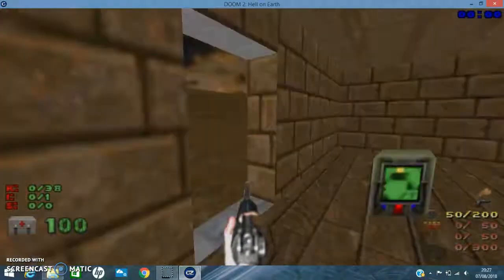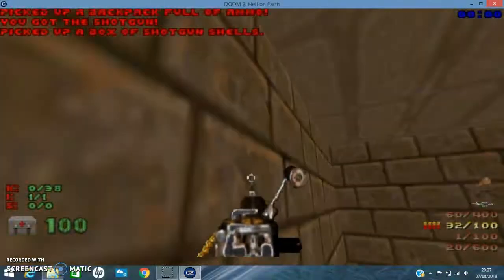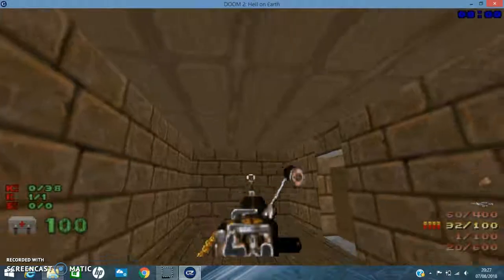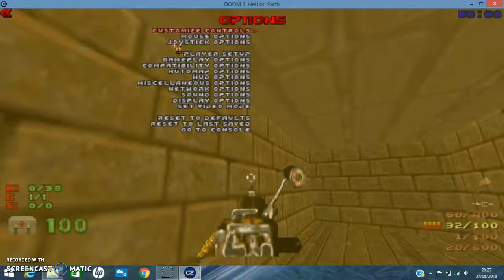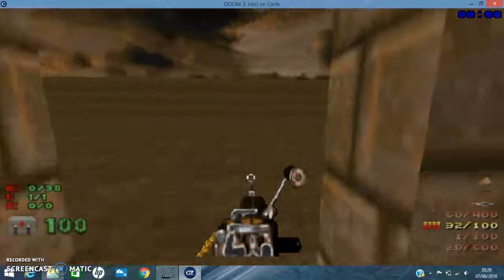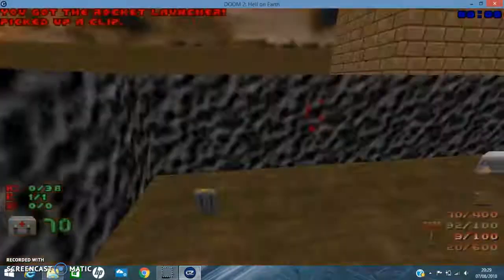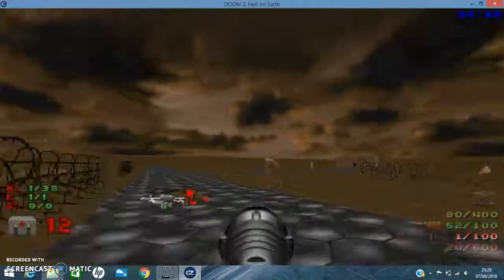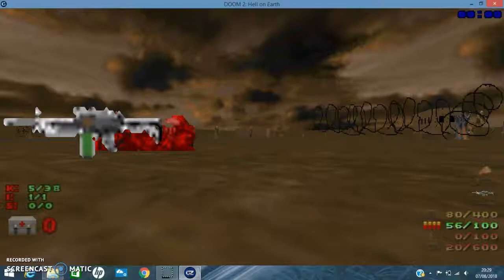DOOM wads and mods : milatery doom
this wad adds a ww2 style map to doom and is very hard